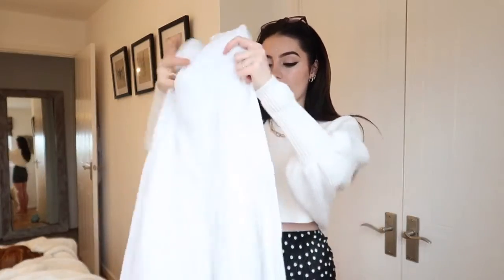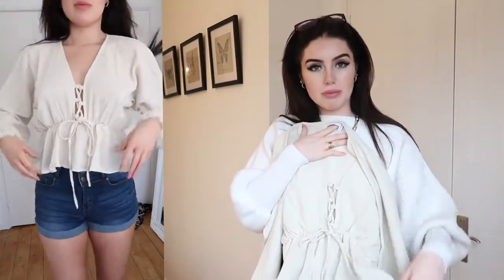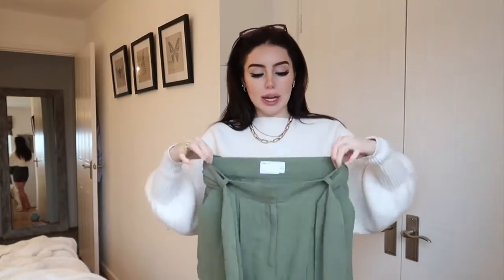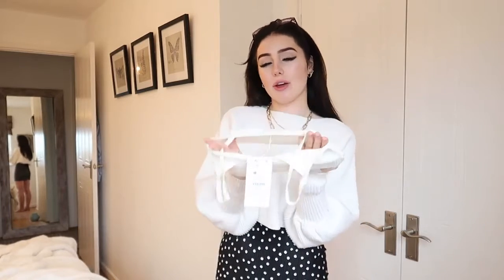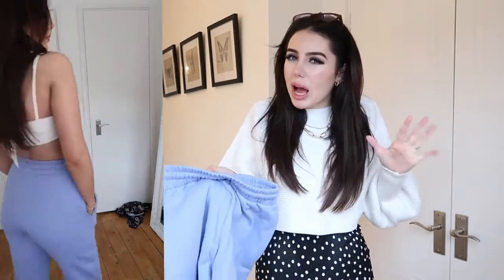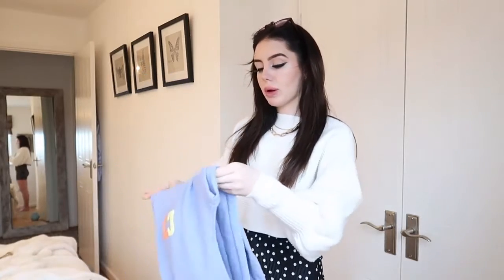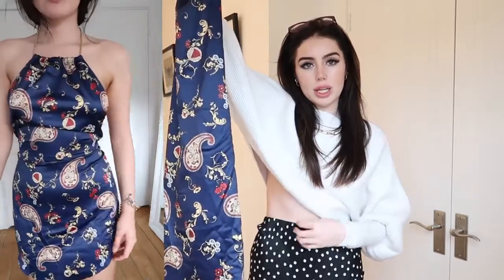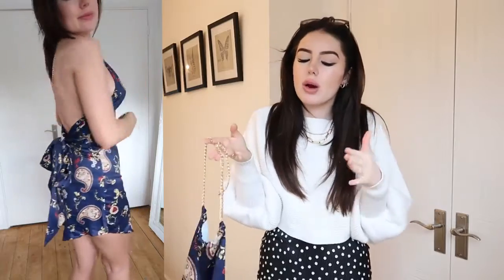Spring Summer Haul + Try On 2021 ASOS New In "Victoria"